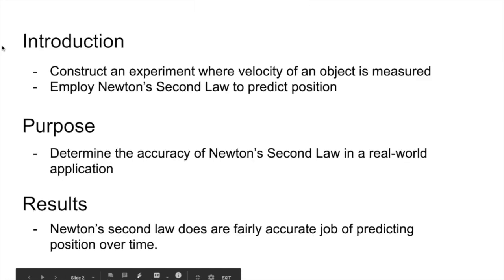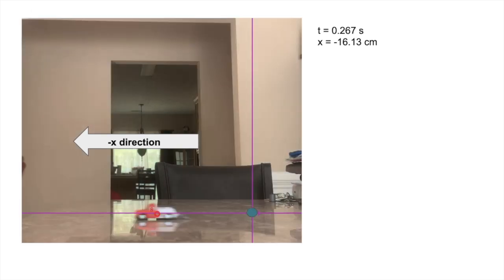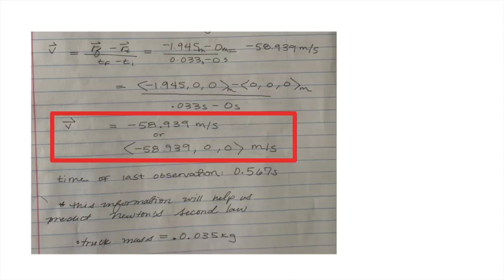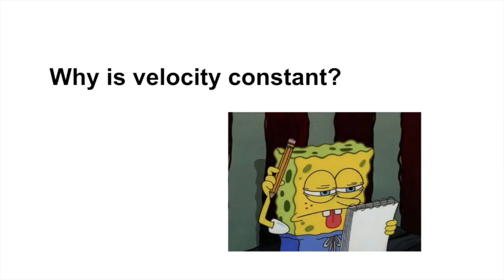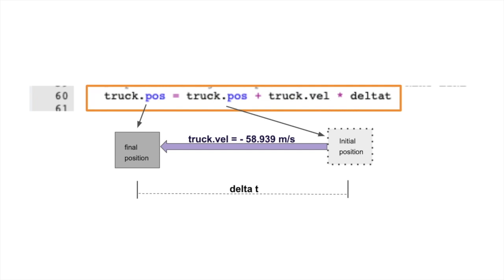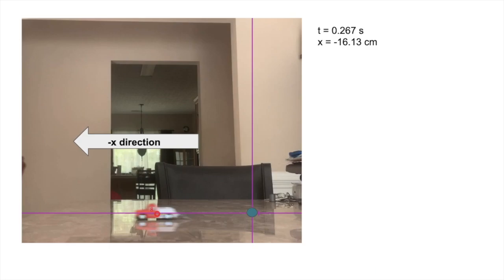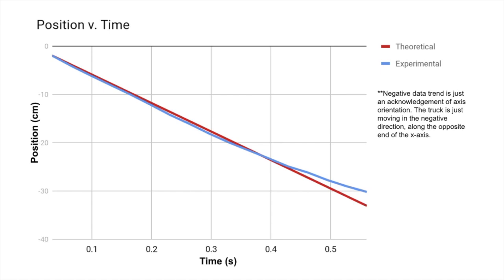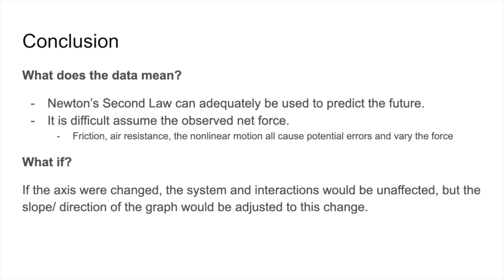Moving Truck Lab 01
Experiment about prediction postion using constant velocity. Nia-Simone Eccleston, Intro Physics, Georgia Tech